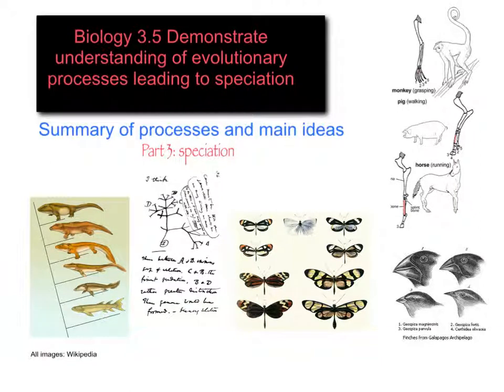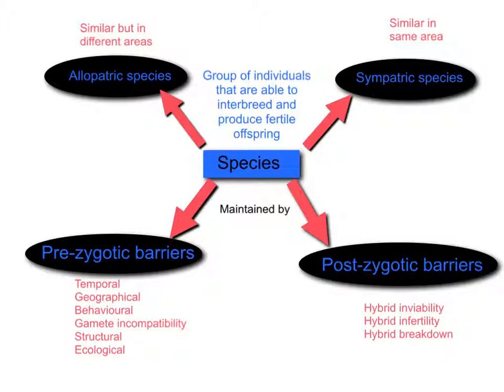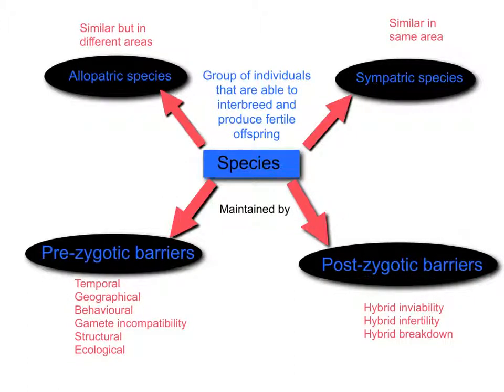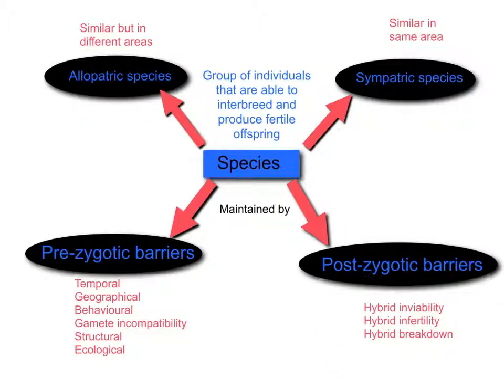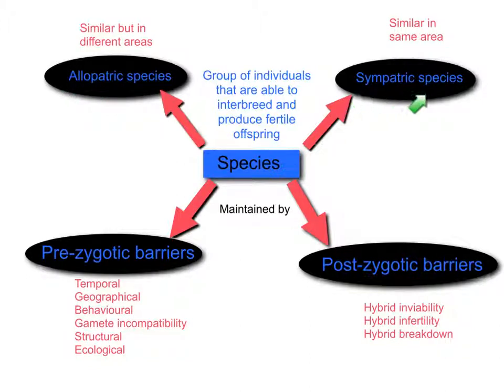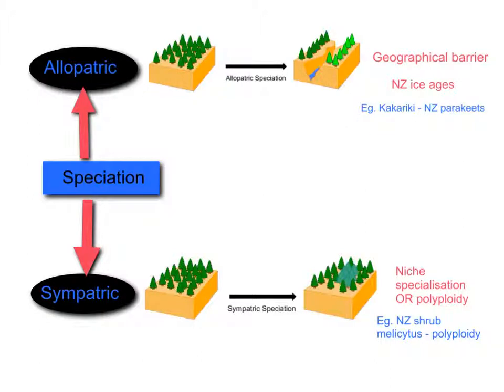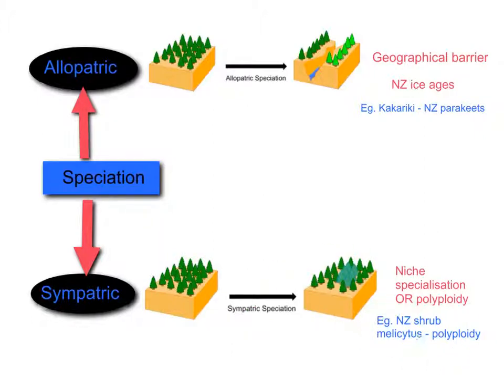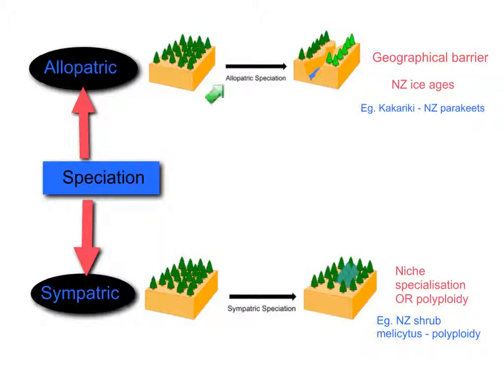evolution and speciation - part 3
Summary of speciation for Bio 3.5